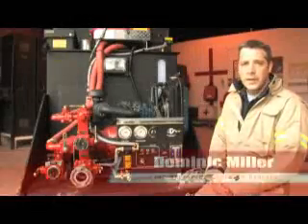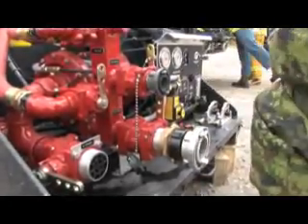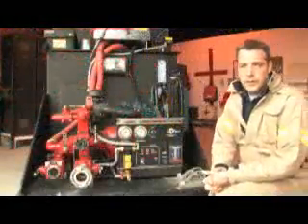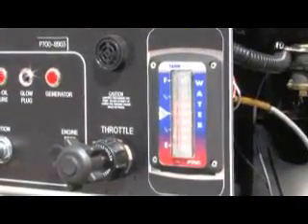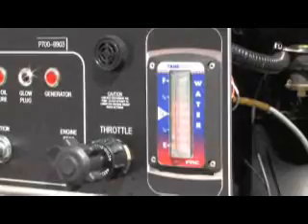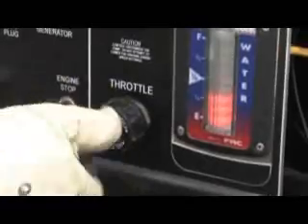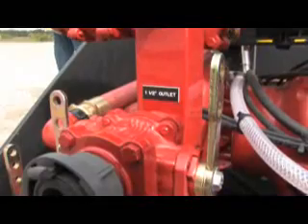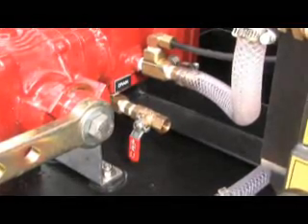Canadian Forces - Deployable Fire Fighting Unit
Produced for the Department of National Defence, 2008.